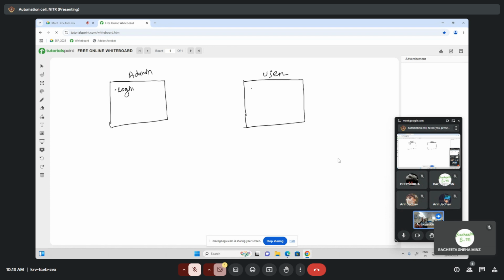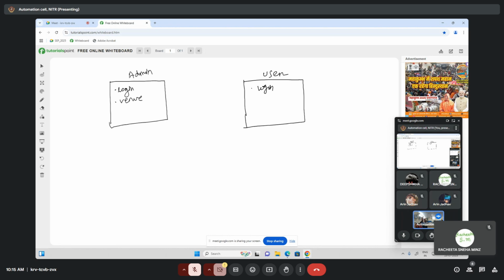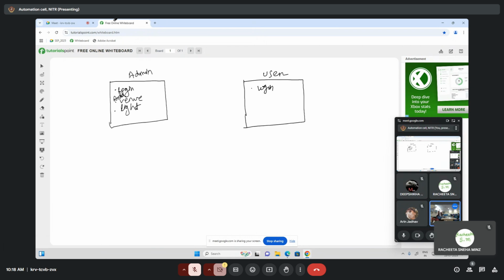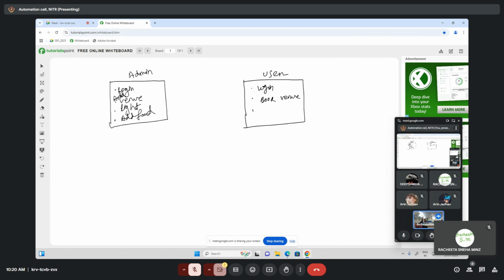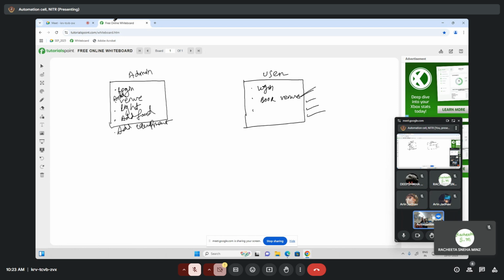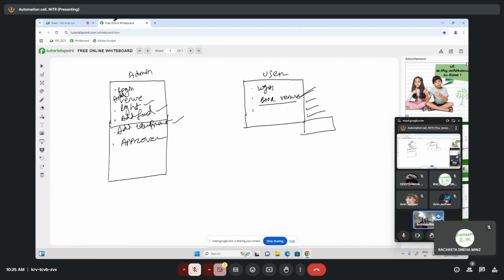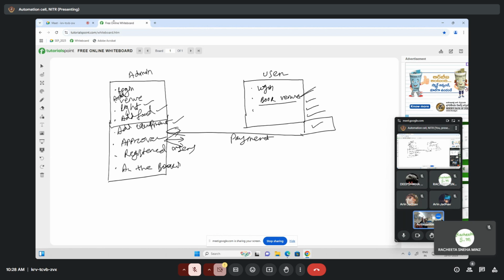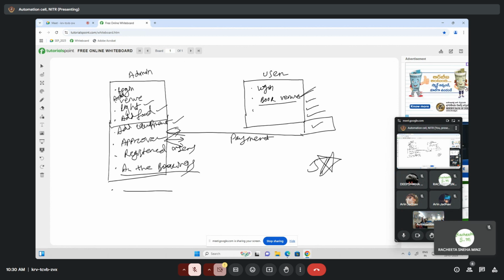24 project discussion part 1 - 10